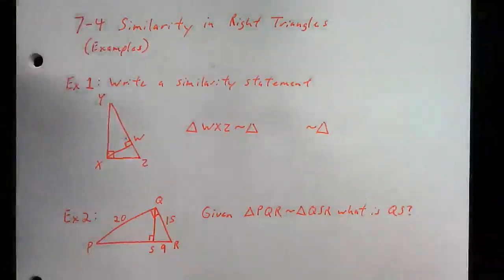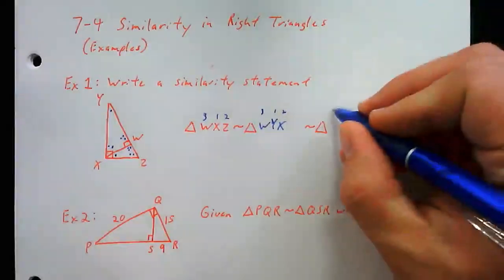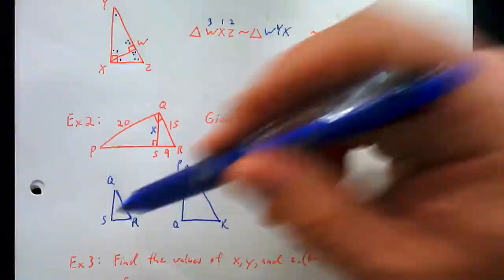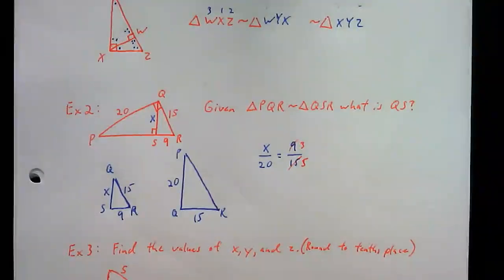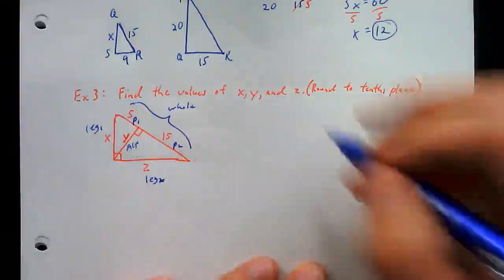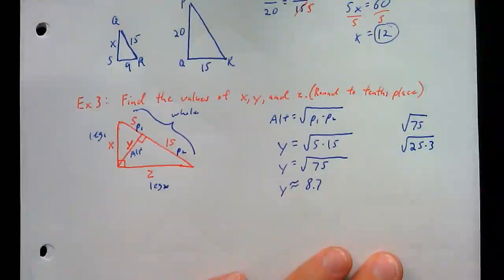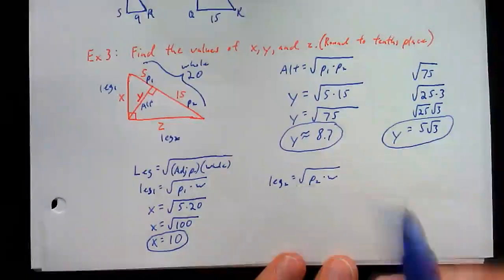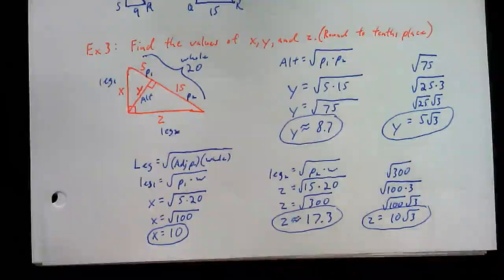20200108 Examples Similarity in Right Triangles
Examples that go to the video on:
Similarity in Right Triangles Notes for Geometry including Geometric Mean